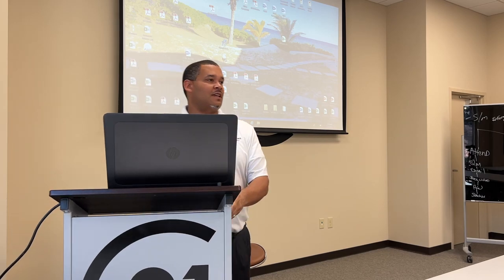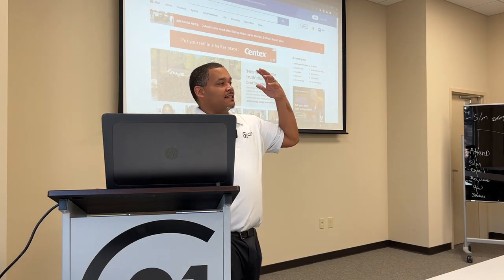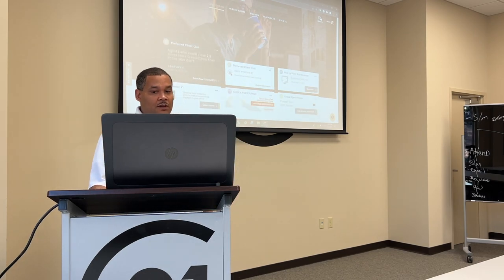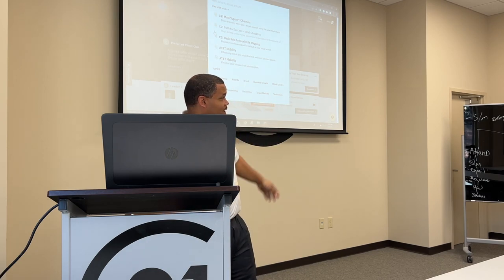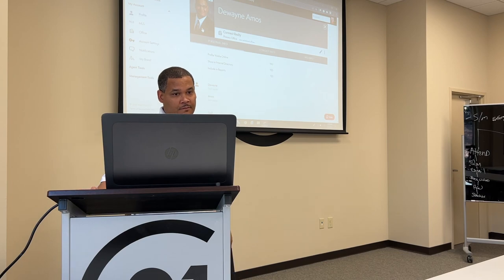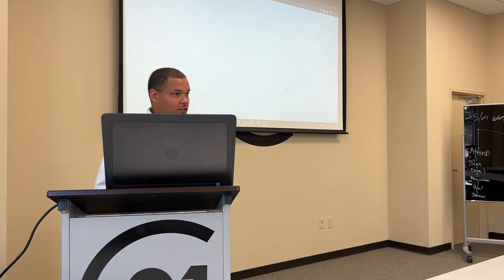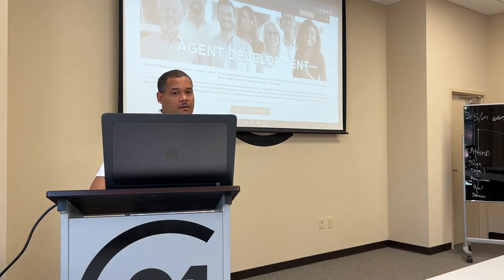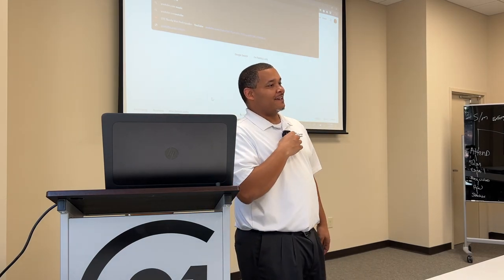Huddle | Century 21 Connect Realty - March 7, 2023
Facebook: CENTURY 21 Connect Realty